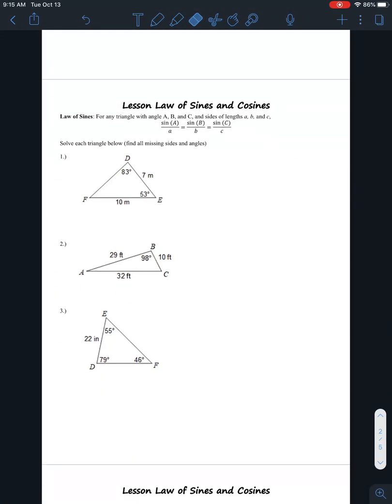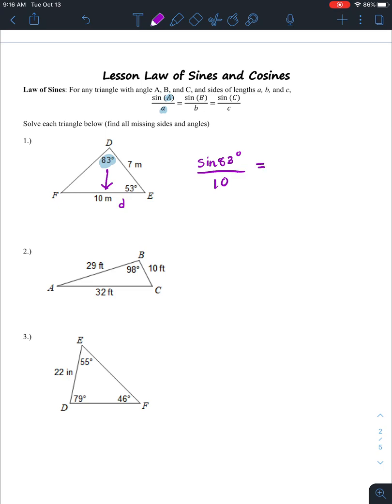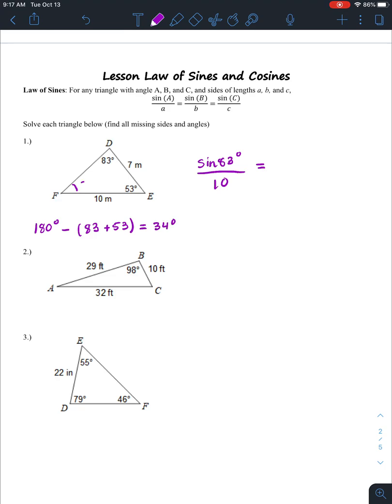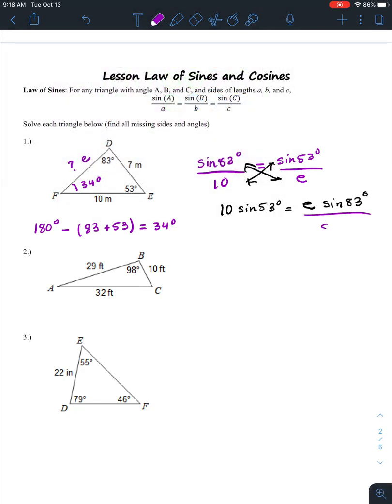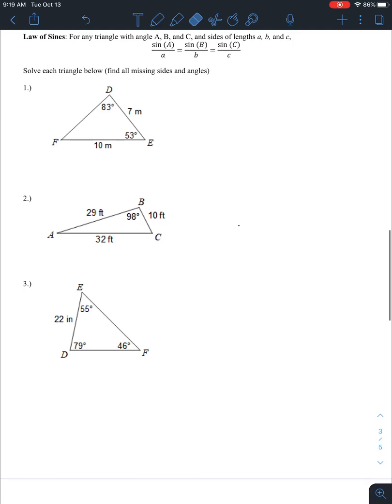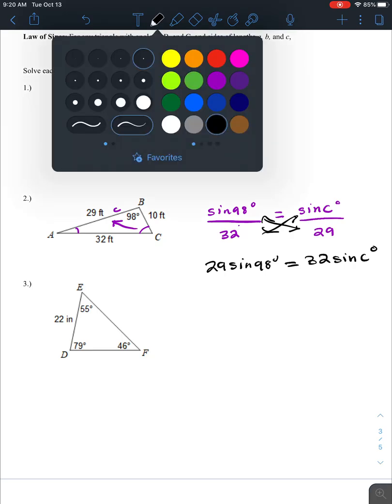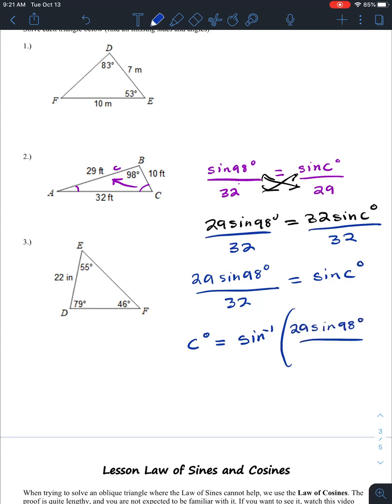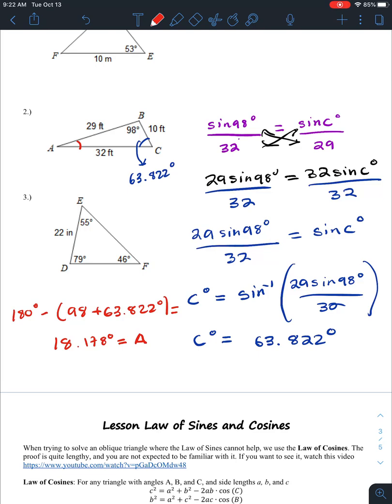Law of Sines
Two examples using the Law of Sines